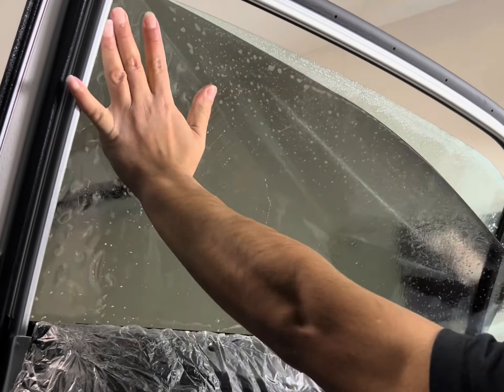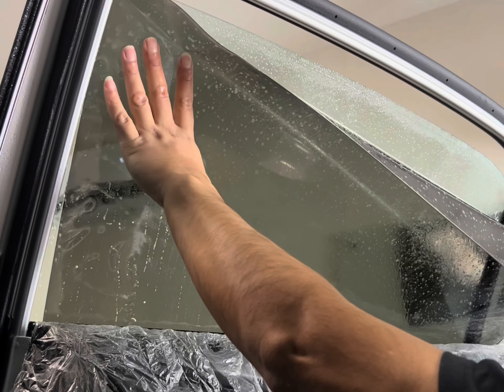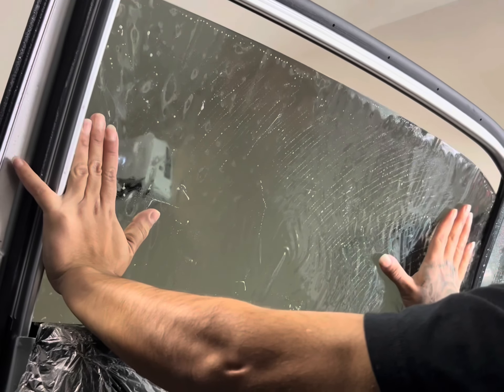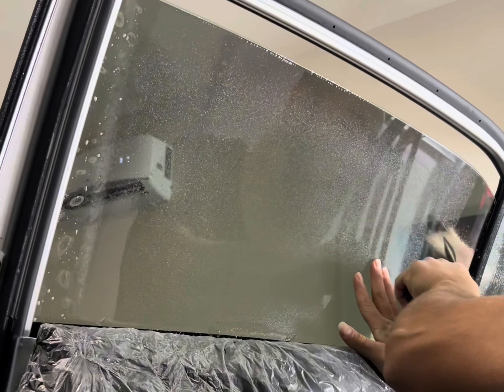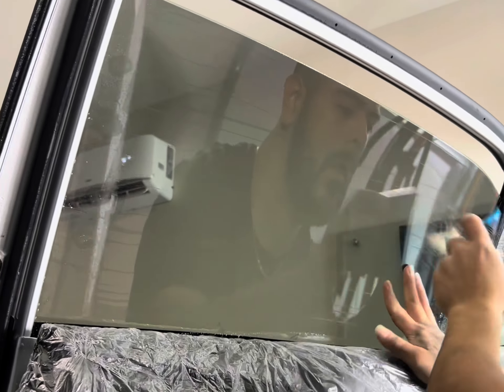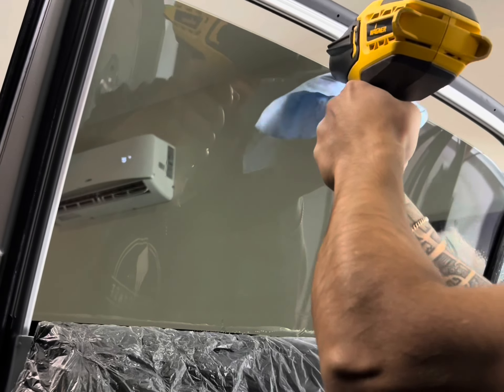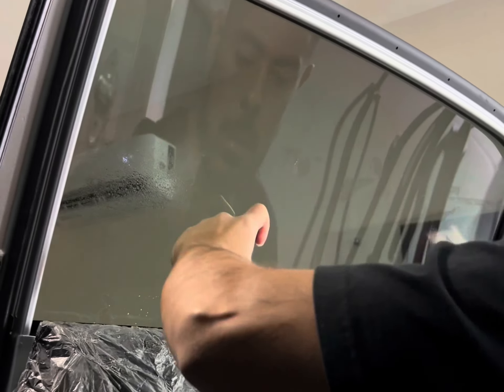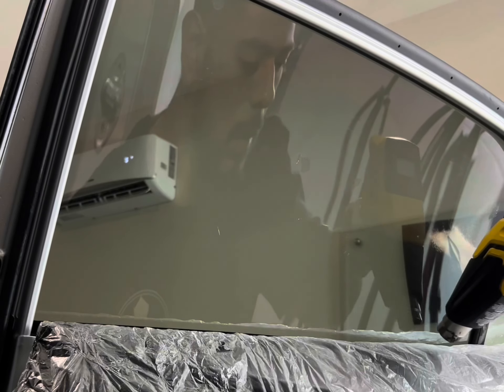How to INSTALL window Tint Like a PROFESSIONAL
In this video I will go over how to install window tint on a rear passenger window.